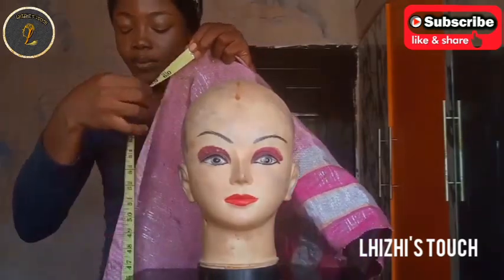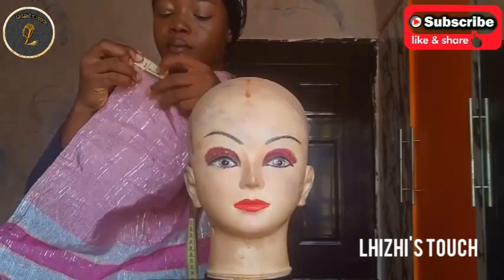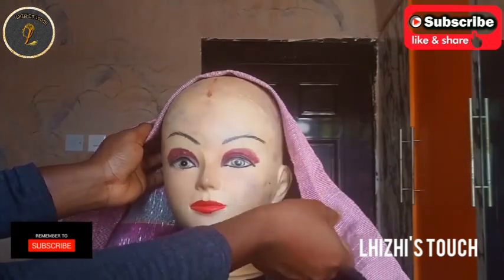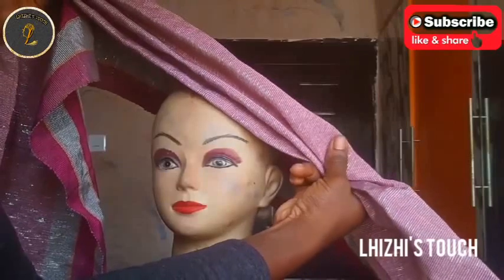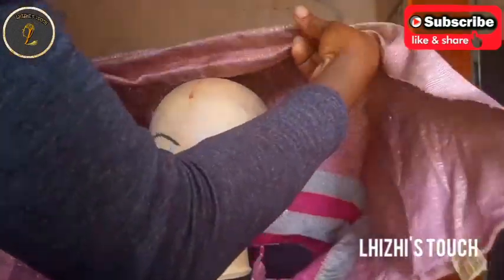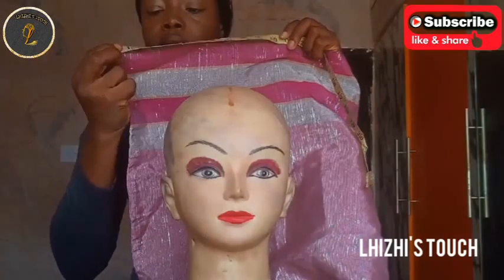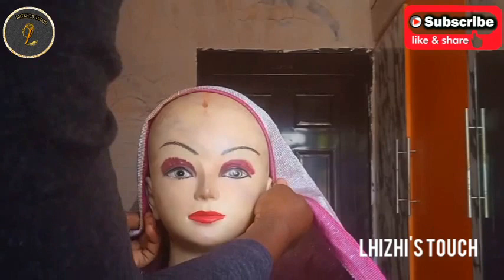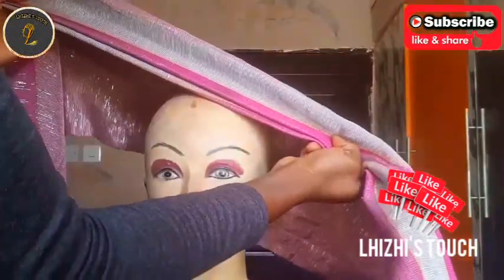HOW TO MEASURE GELE ACCURATELY/FOR BEGINNERS 😱 🔥